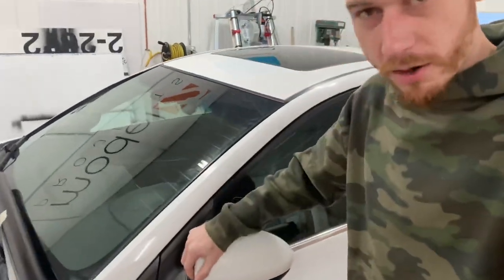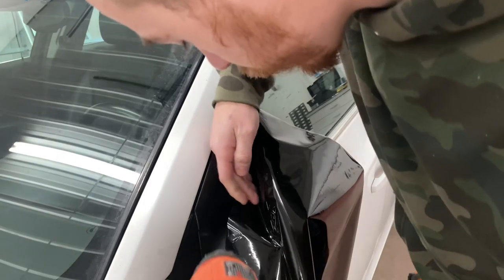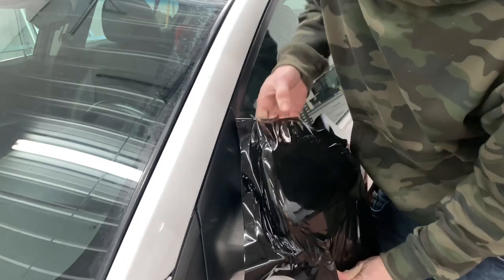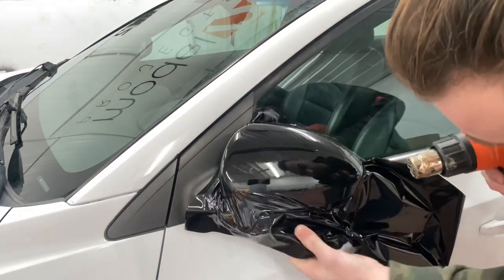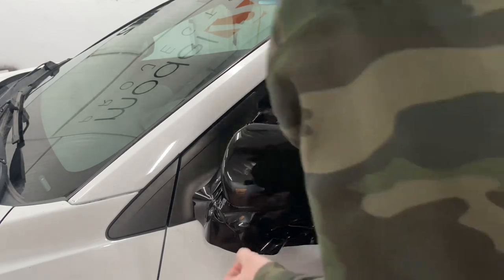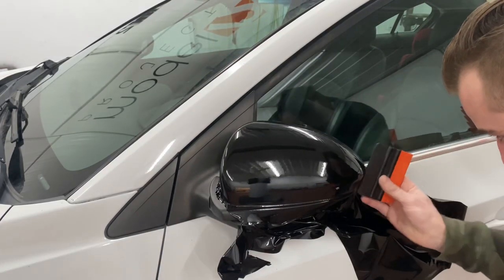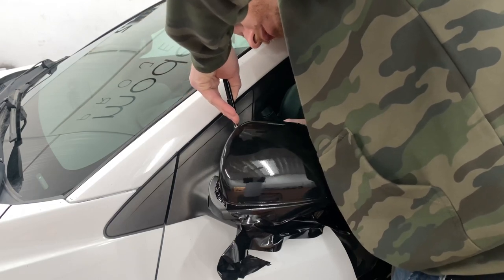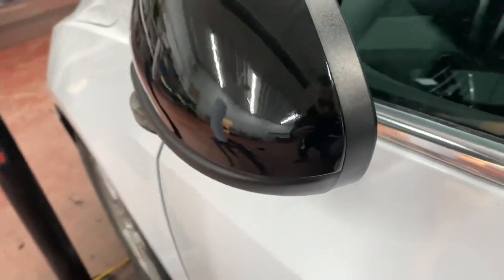How to Vinyl Wrap Car Mirrors in one Peace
Showing how to vinyl wrap a car mirror in one piece.